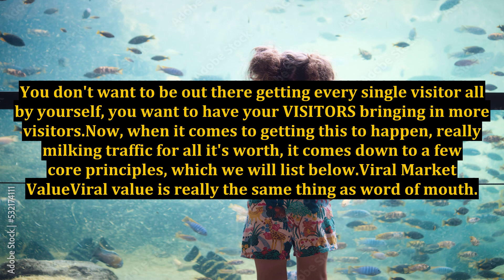How To Make The Most Of A Traffic Generator